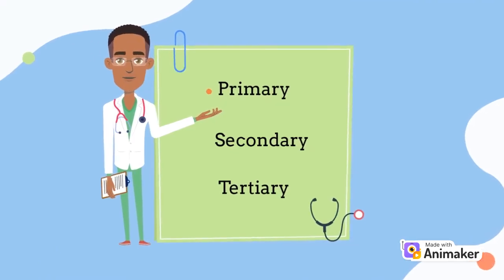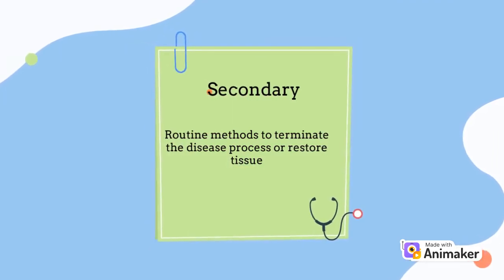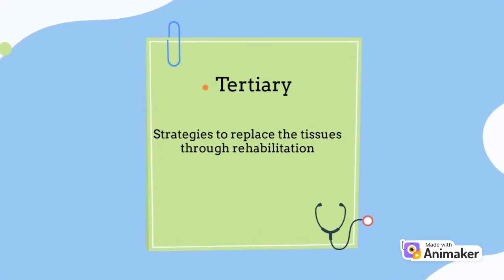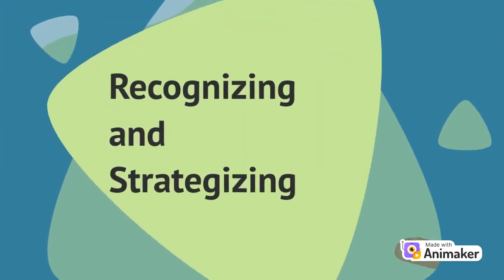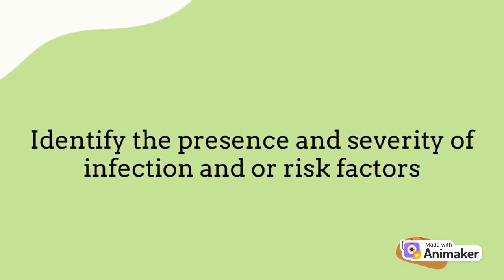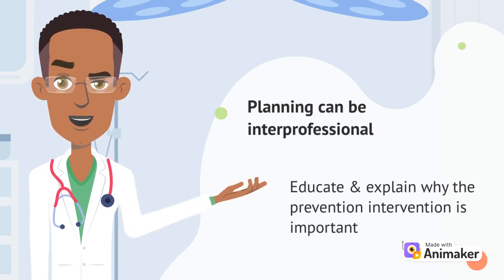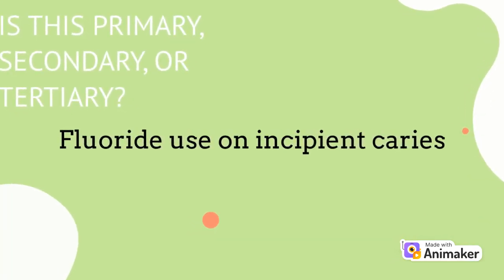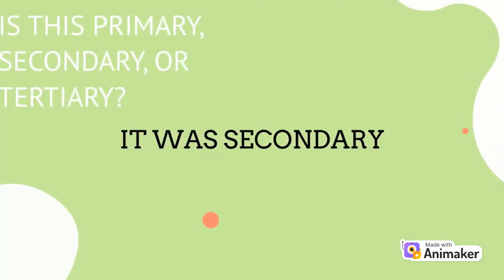CCRI Community Dental Hygiene - Preventive interventions - Class of 2023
References:

Benedict, T. I., Gooch, D.M.D., M.P.H., B. F., & Iddrisu, S. (n.d.). Promoting oral health: Interventions for preventing dental caries, oral and pharyngeal cancers, and sports-related craniofacial injuries. Centers for Disease Control and Prevention.
Centers for Disease Control and Prevention. (2021, October 1). Water fluoridation basics. Centers for Disease Control and Prevention.
K;, O. (n.d.). The role of Dental Hygienists in oral health prevention. Oral health & preventive dentistry.
                 Nathe, C. N. (2017). Dental Public Health & Research: Contemporary Practice for the dental hygienist. Pearson.
                 Smith, P. G., Morrow, R. H., & Ross, D. A. (2015). 2. In Field Trials of Health Interventions: A Toolbox. essay, Oxford University Press.